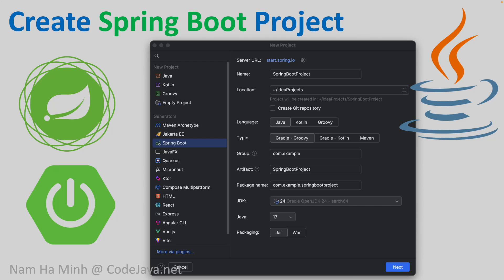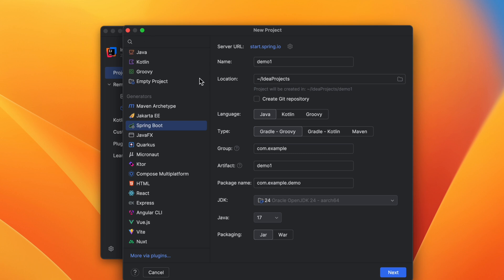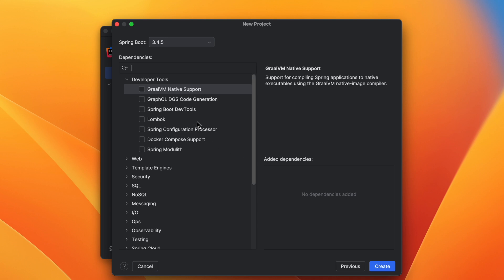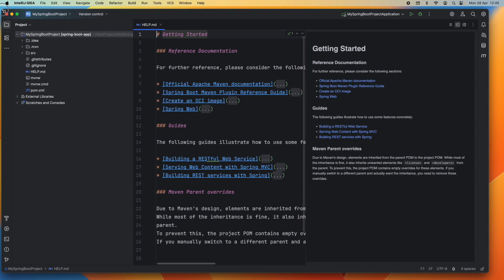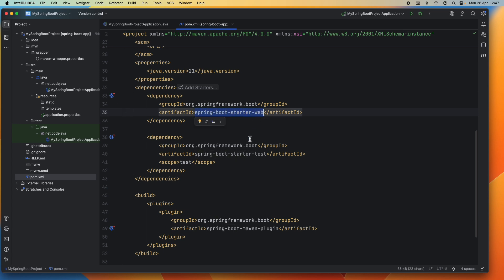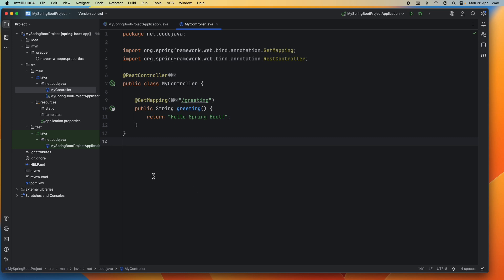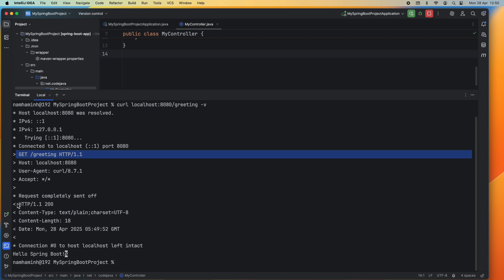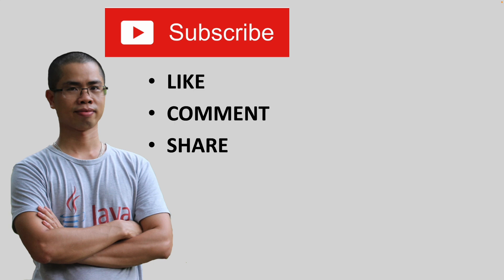Create Spring Boot Project in IntelliJ Ultimate: Fast and Easy!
Watch this video to see how to create a new Spring Boot project in IntelliJ IDEA (Ultimate edition), code a simple REST API, run the Spring application, and test the API right inside the IDE.
I hope you will find this video helpful in terms of getting started to develop Java enterprise applications based on the Spring framework using IntelliJ - one of the most popular Java IDEs.